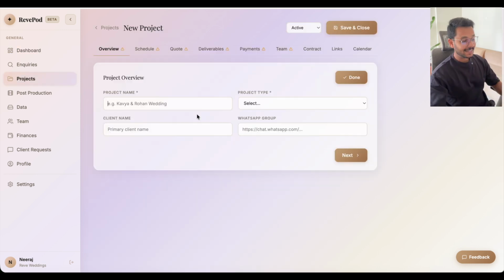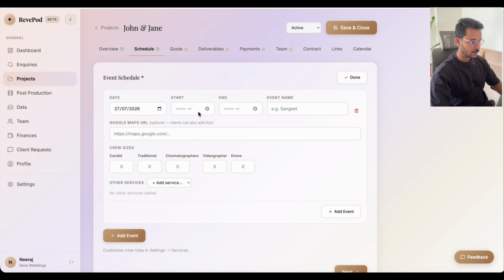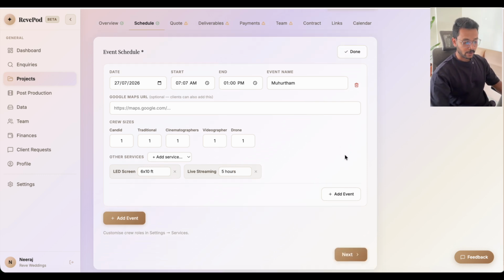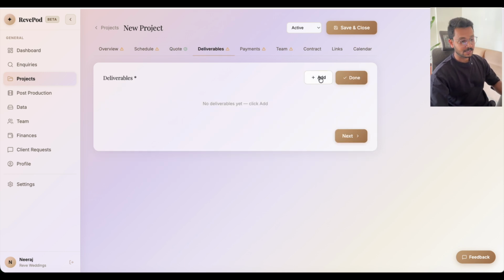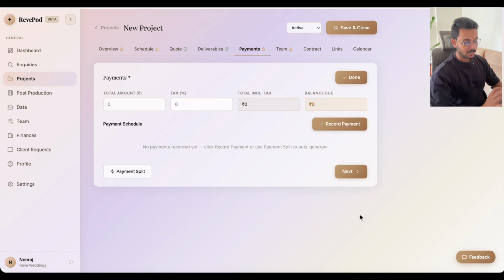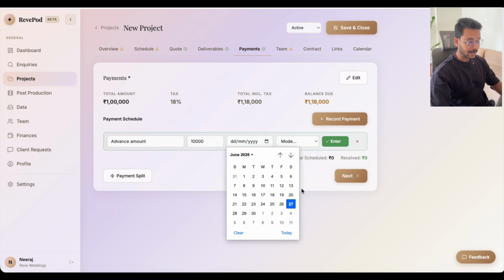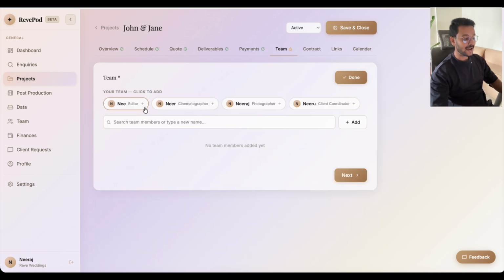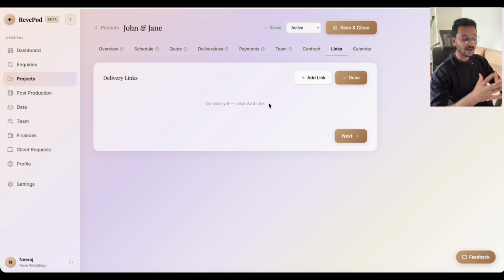Revepod Walkthrough - Wedding Photography Studio Management App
If you would like to Try this app and are also interested in building with me